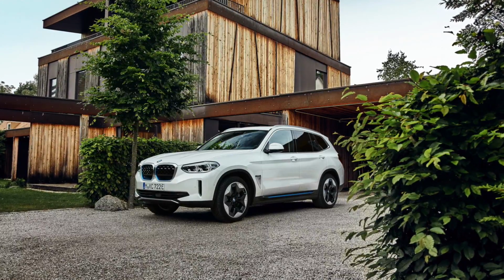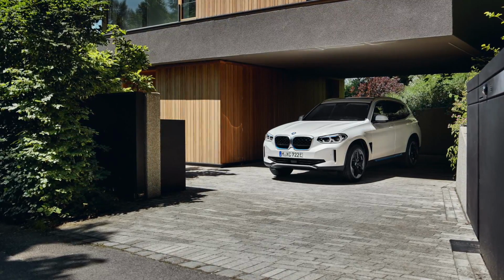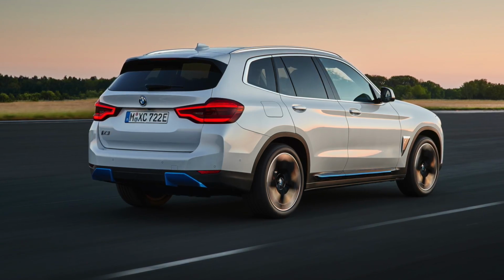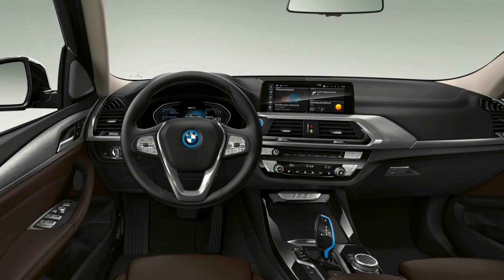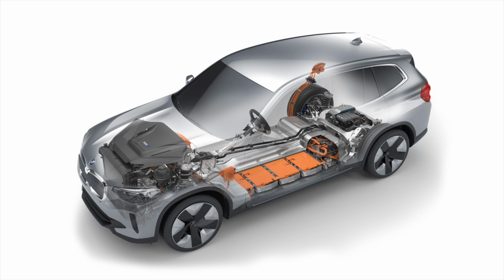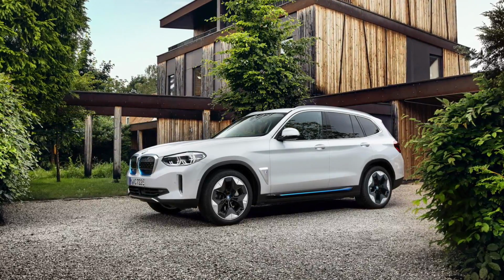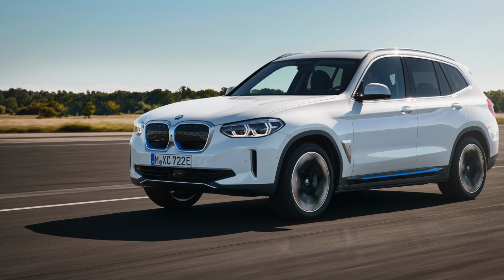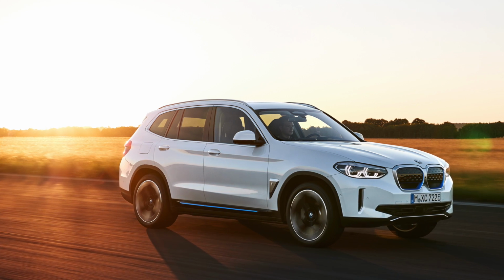BMW iX3 reveal - the BMW X3 goes EV! Autogefühl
This is our preview of the BMW iX3.